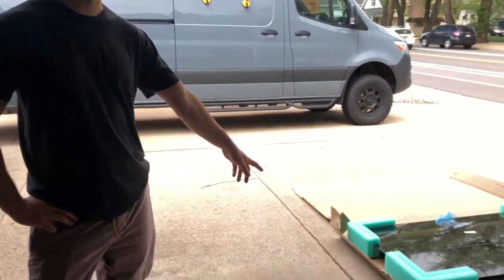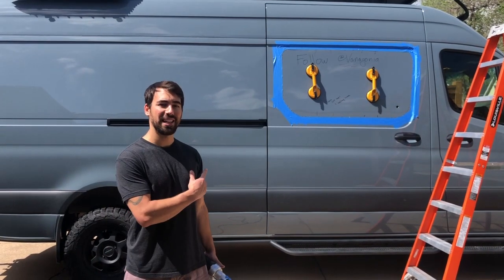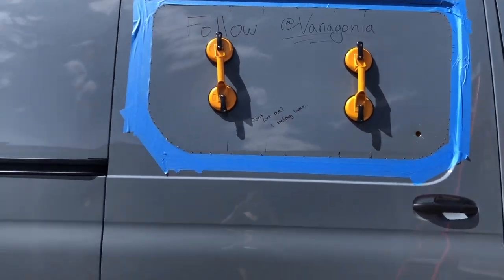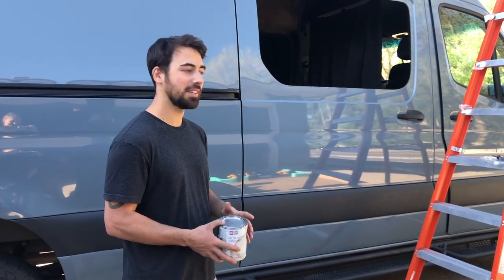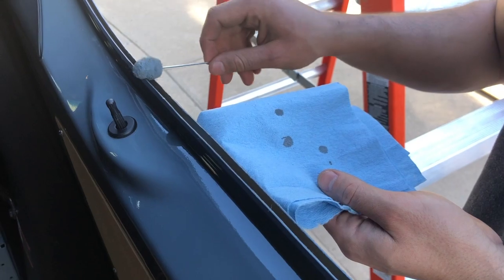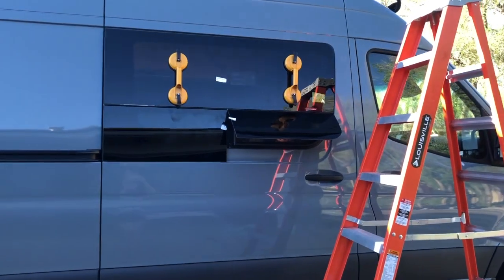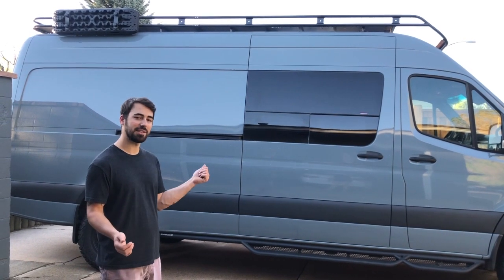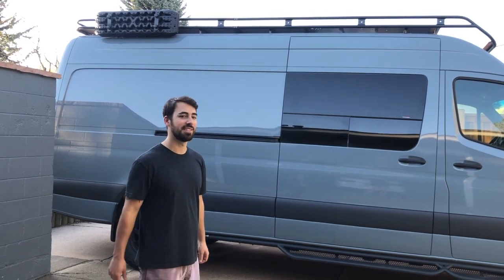CR Laurence T-Vent Sliding Door Window Install | 4x4 Sprinter Van Build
Here's how we installed the CR Laurence T-vent window into our sliding door!

We would love to help in anyway we can! :)

ABOUT US:
We're Tyler and Aiste! We recently purchased a 2020 4x4 Mercedes Sprinter which we are planning to build out and take around the U.S. Join us on all the fun that is to come!

Thanks!
- Aiste & Tyler

Tunes:
Vibe With Me by Joakim Karud @joakimkarud
Rule The World by Jay Someday @jaysomeday
Wild Flower by Joakim Karud @joakimkarud